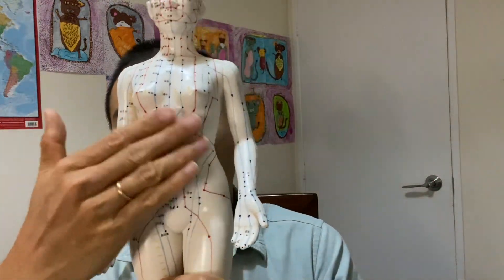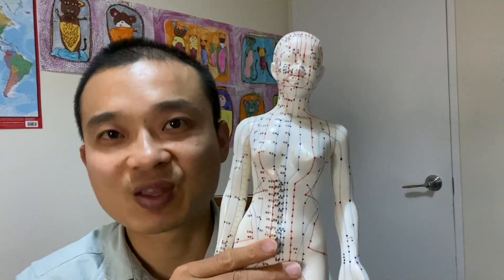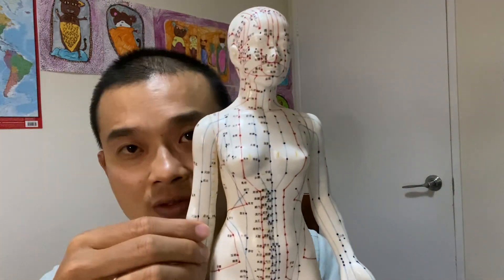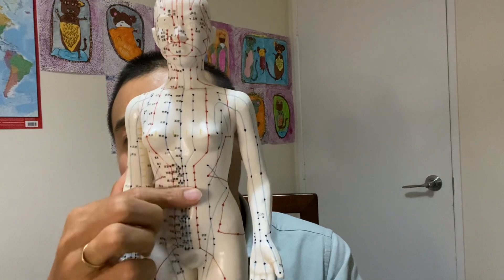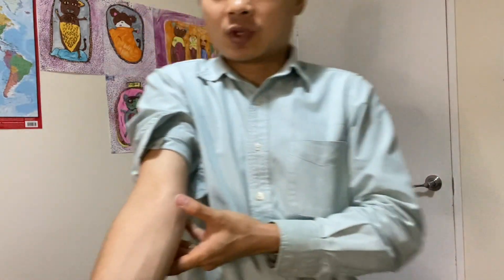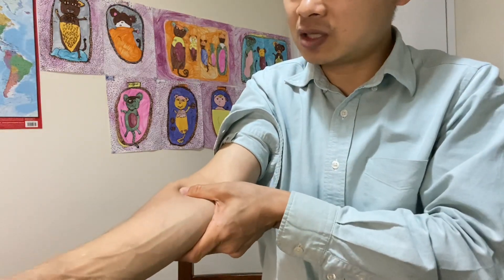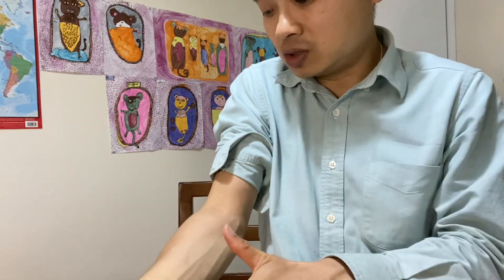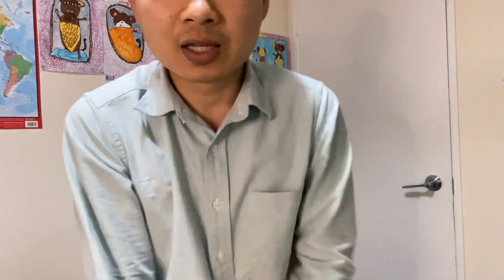Eating too much and suffer from bloating? Here are 2 simple techniques to quick relief bloating.